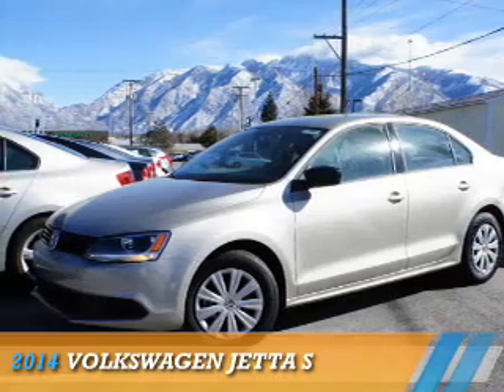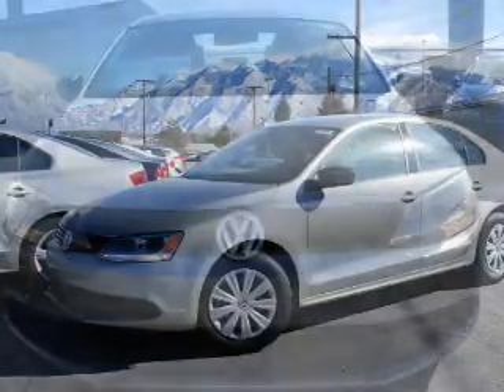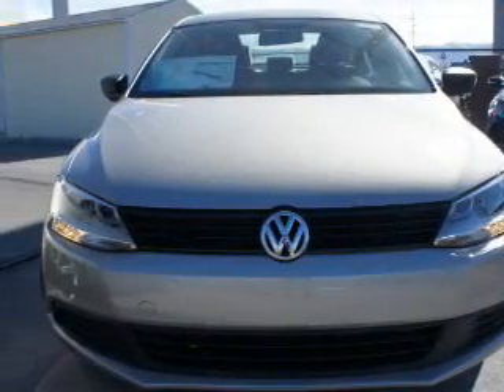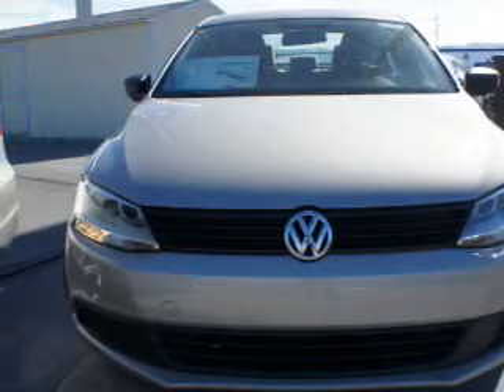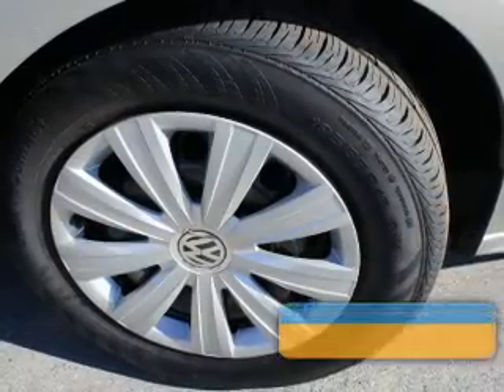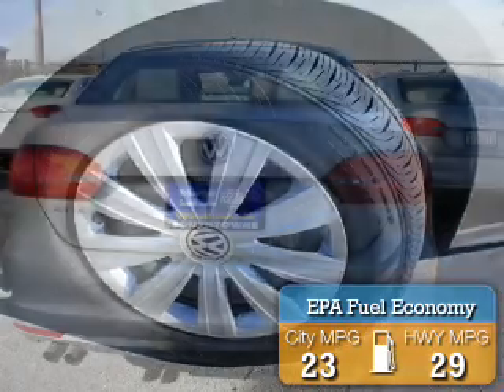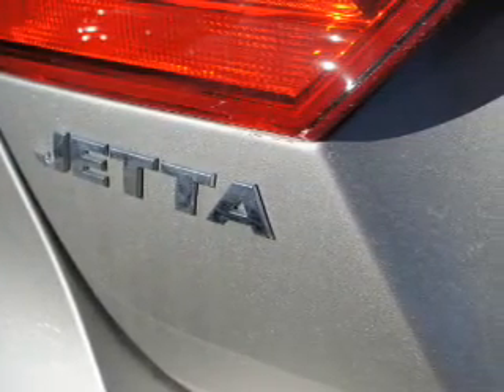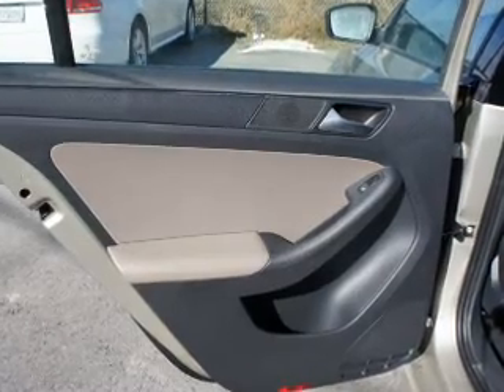2014 Volkswagen Jetta 71447 - Sandy UT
Phone:
Year: 2014
Make: Volkswagen
Model: Jetta
Trim: S
Engine: 2.0 liter 4 cylinder FWD
Transmission: Automatic
Color: Gold
Mileage: 0
Address:
VIN:3VW2K7AJ4EM232332